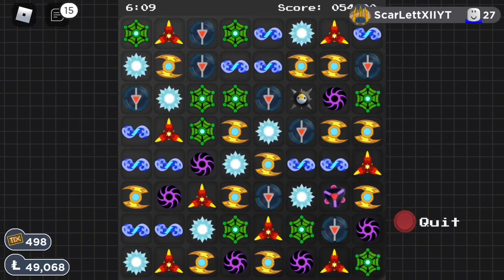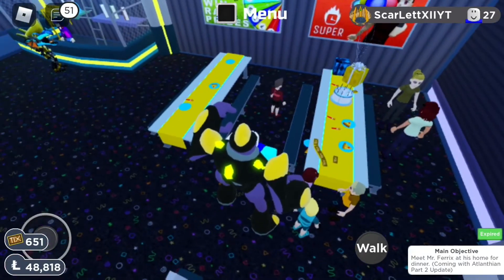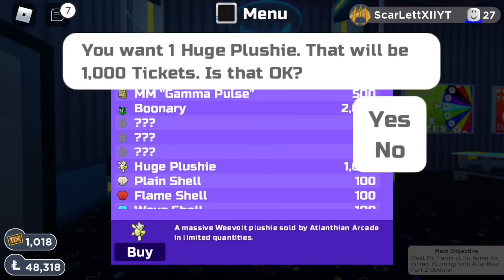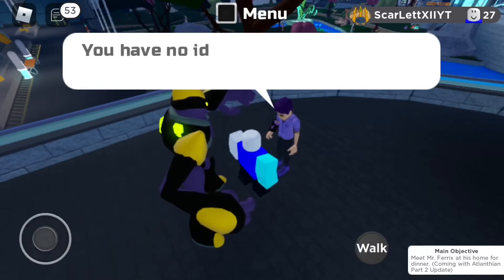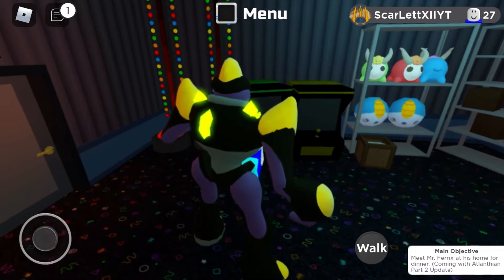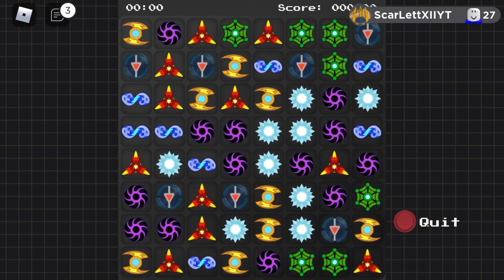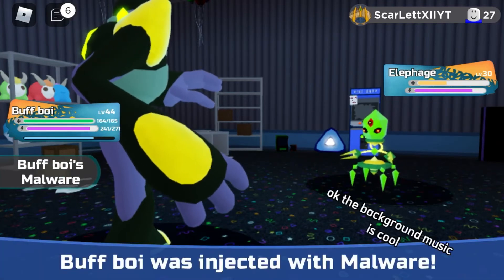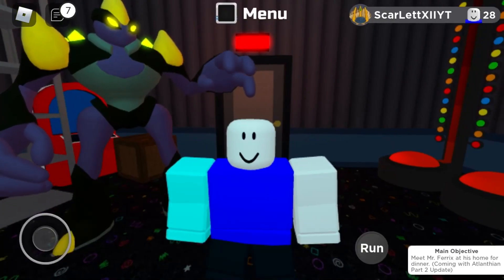IT’S HIM?! HOW TO GET ELEPHAGE IN LOOMIAN LEGACY!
edited some fnaf some in this :3